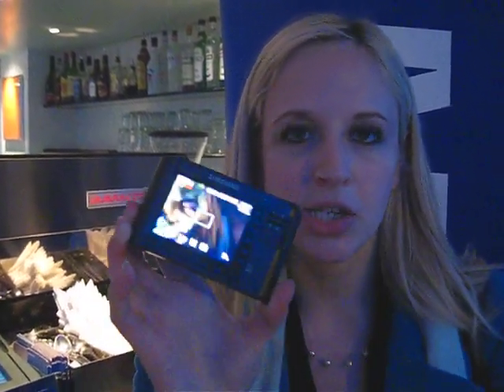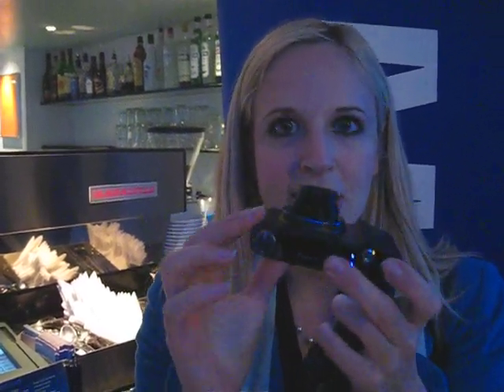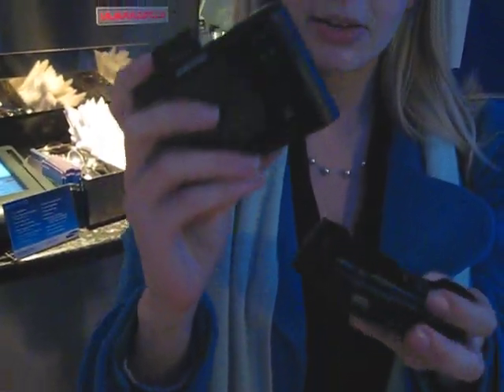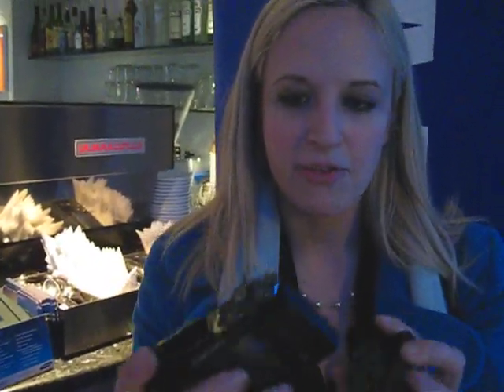Shiny Video Preview: The Samsung NV24 Hi Def Camera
Zara takes a look ayt the Samsung NV24 Hi definitoon camera, which won't be availble till March 2008.